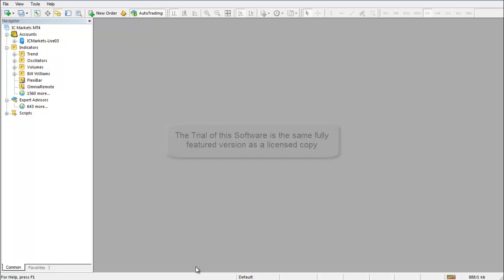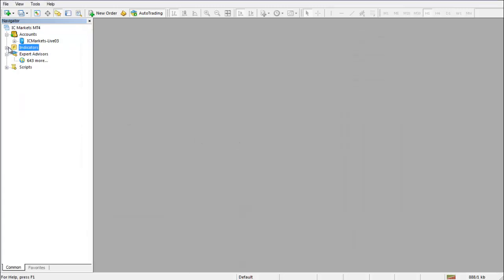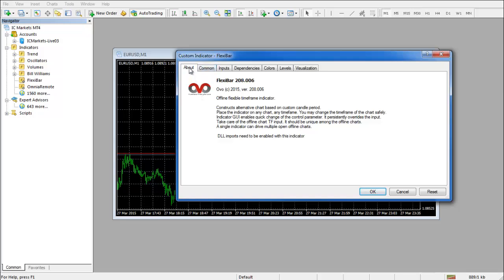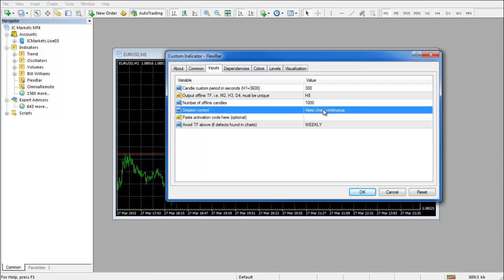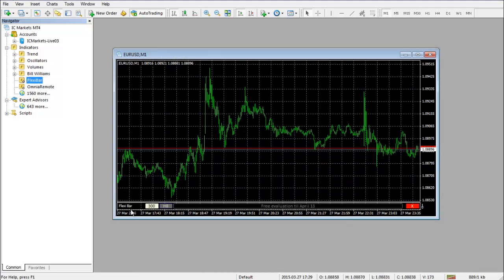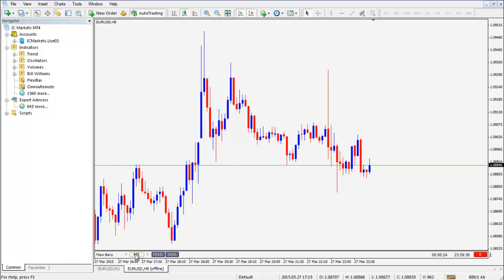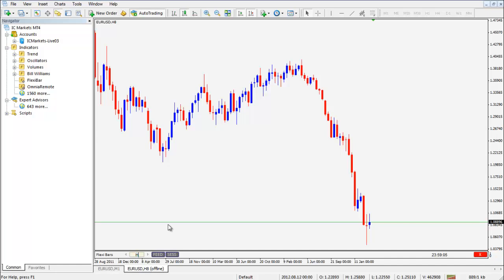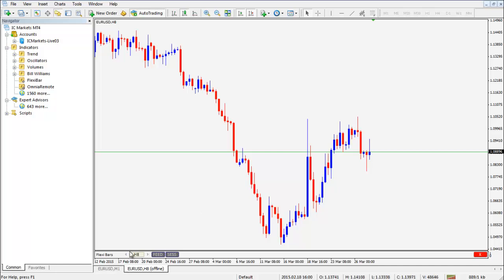Create Any Time Frame in MT4 Trading with Software by OVO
Professional Software for the Professional Trader:
In this video you will see how to install and use the Flexi Bar Charting software by OVO. This professional MT4 plugin comes with a free and fully functional trial so you can try before you buy. To accompany this Omnia Bar software is one freeware indicator called the "OmniaRemote" which is also demonstrated and explained in this video.

to download the following 2 files
- OmniaBar.ex4
- OmniaRemote.ex4
These 2 files are what you need to follow along with this video.

A full license for this software is bundled with VIP Membership